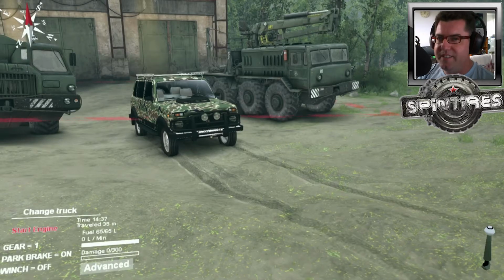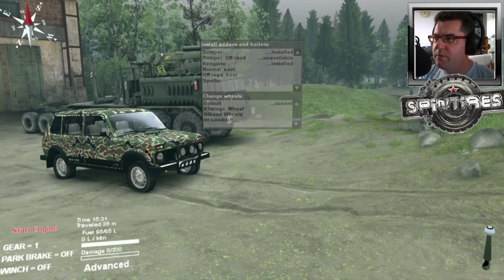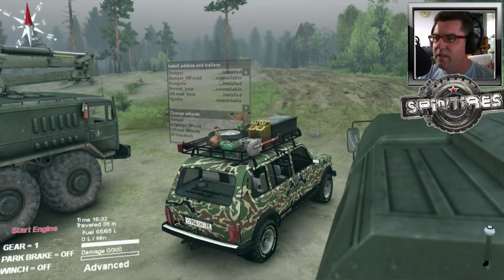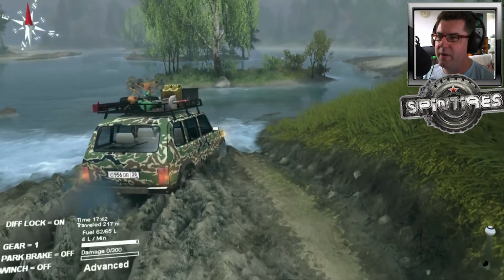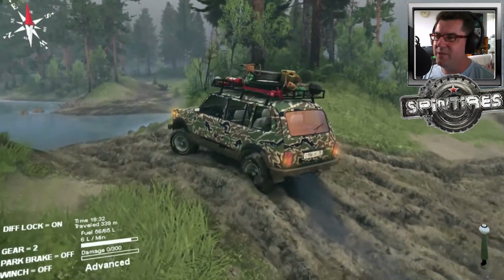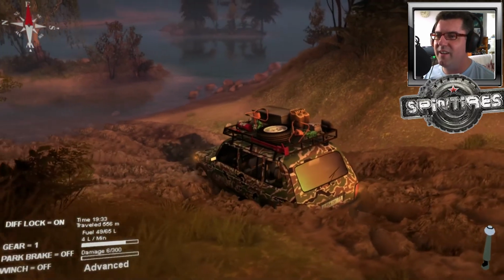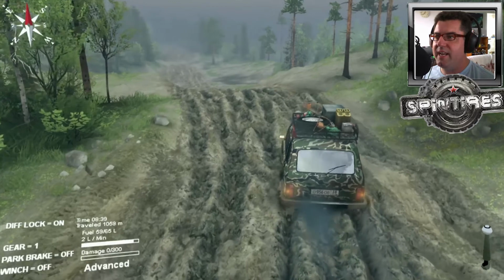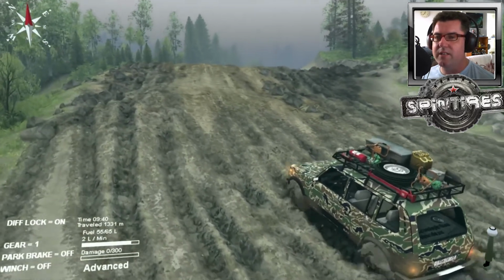MOD TEST | VAZ 2131 Niva | SPINTIRES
In this MOD TEST we check out the Vaz 2131 Niva. Will the VAZ 2131 Niva be a good replacement for the UAZ or is it just going to sink in the mud?

Mods Used
VAZ 2131 Niva

Other Links
WinRAR

STEAM LINK
Spintires

Part of the Freedom! network